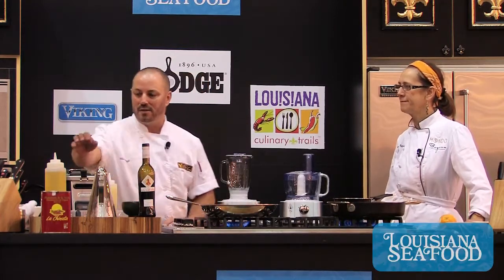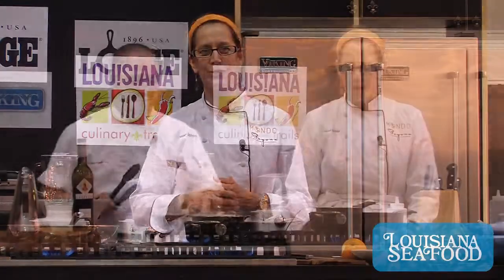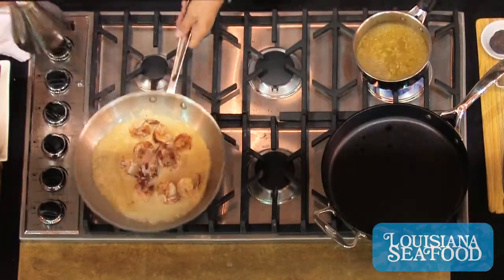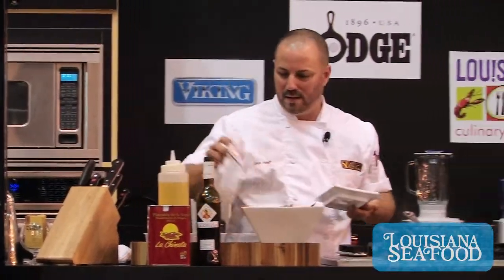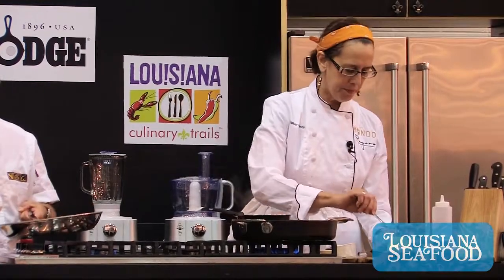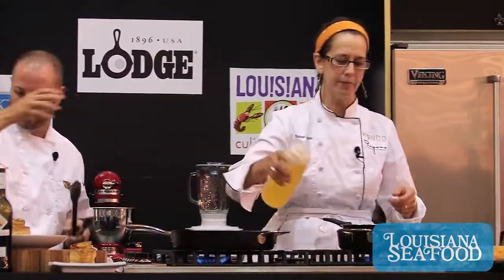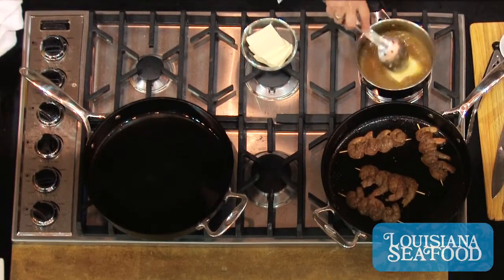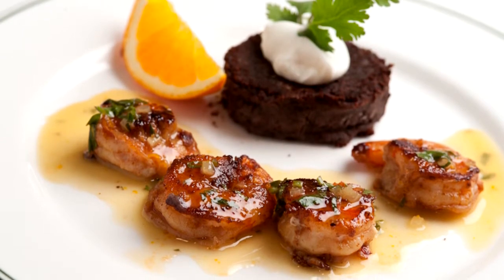Chefs Susan Spicer and Glen Hogh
Chefs Susan Spicer and Glen Hogh cook delicious Louisiana seafood at the Louisiana Seafood Promotion and Marketing Board's Culinary Central Stage at the New Orleans Home and Garden Show, March 2011